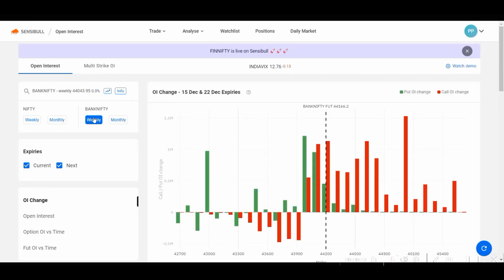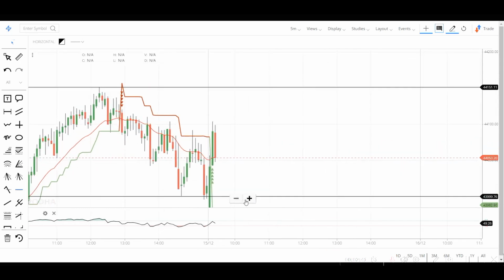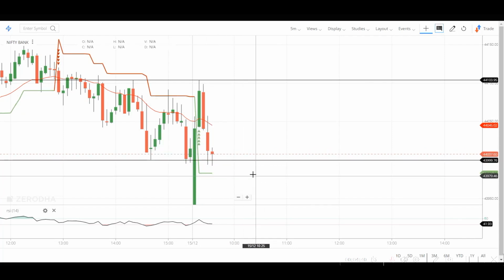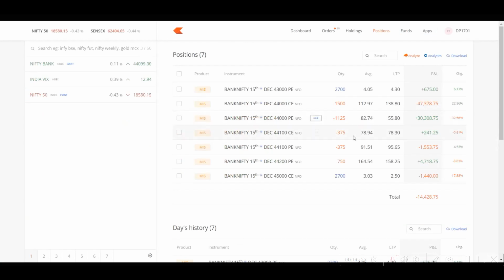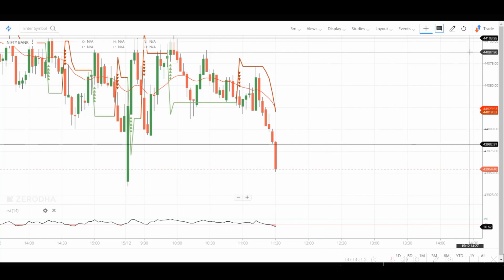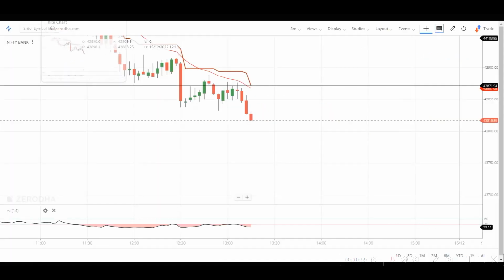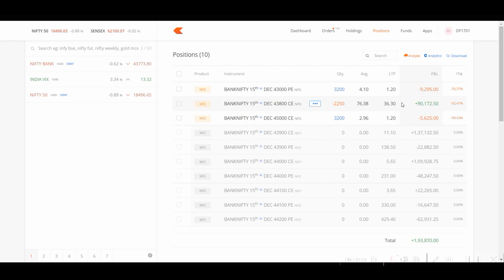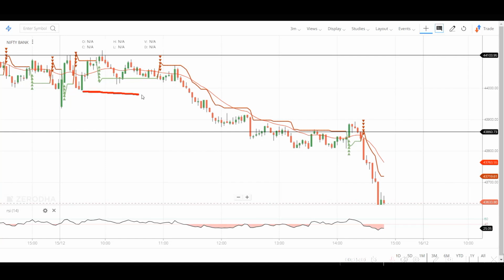Banknifty Options Expiry Day 15th Dec Live Trading Analysis |Technical Analysis| Any Trader can FLY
Banknifty Options Expiry Day 15th Dec Live Trading  Analysis |Technical Analysis | Any Trader ca FLY

In This video I have tried to explain the logic behind my Expiry trades,also have done technical analysis to explain how i made profits for the day.
The settings which i have used is with 21 exponential moving average,Supertrend 10,2 and Relative Strength Index...This is a very good setup to find the market direction.above all this is money management and risk management

Any Trader can FLY has its own app now.
Keep learning, keep growing.

Also To  get access to my Live trades - open account in any of the trading accounts given below- use the link given below and( pls take screenshot and send it to me on my whatsapp number)

For additional services like Training , strategy videos, and other services.